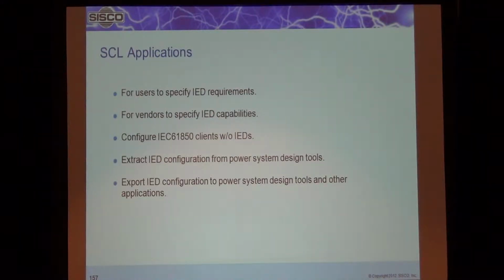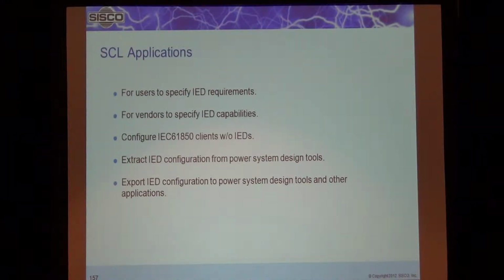October 16, 2012, NASPI 61850-90-5 tutorial workshop in Atlanta, GA (4 of 9)